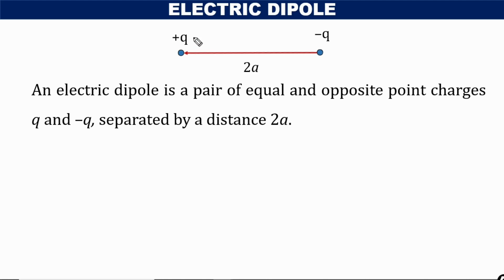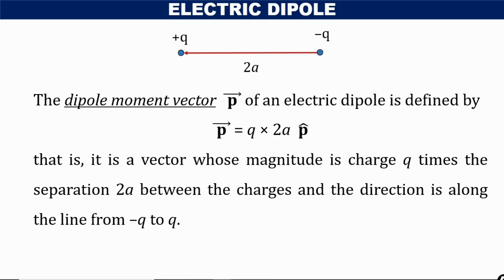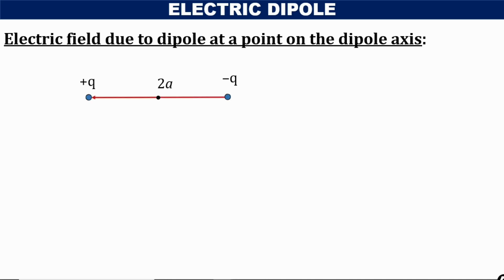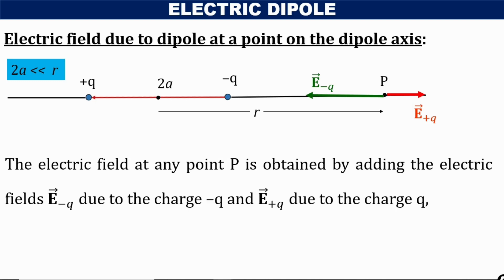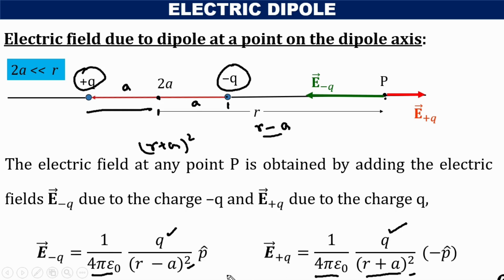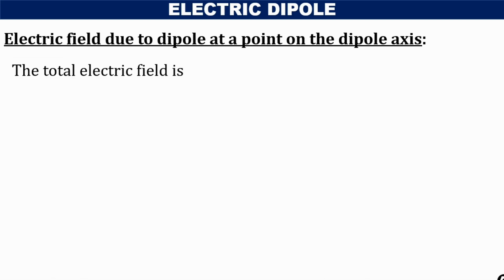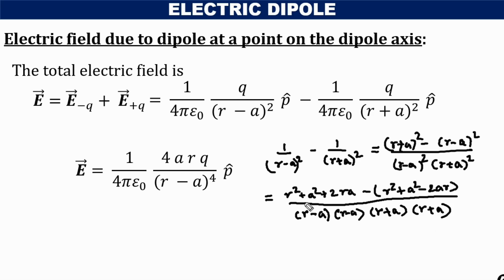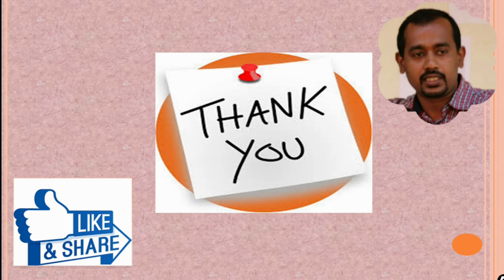📕CLASS 12 PHYSICS📕CHAPTER 01📕1.11 ELECTRIC DIPOLE (PART 1)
The video contains the audio-visual explanation on the topic "Electric Charges" from chapter 01 from class 12 Physics.

Concepts discussed:
1. Definition of Electric Dipole.
2. Electric Dipole Moment
3. Electric field at a point on the axis of the Dipole.

This video lesson has been created to benefit the students across the Karnataka State. Easy to understand, simple explanation with proper visual aids will enhance the learning and help the students to remember the concepts for long time.
Short duration of the videos are not only packed with information, but also helps the students to revise the topic quickly.